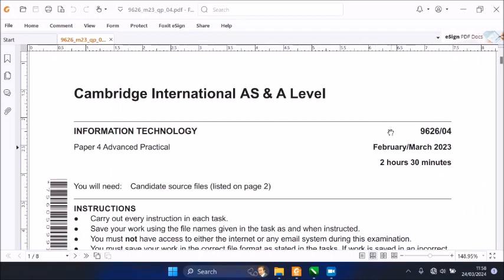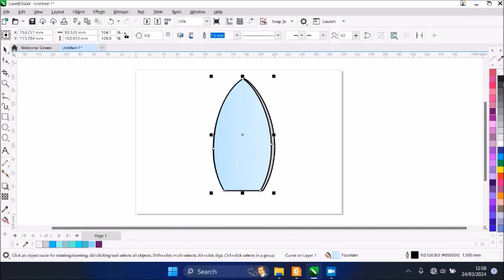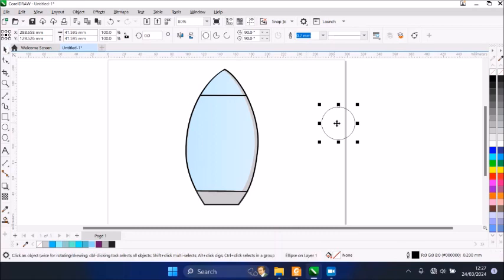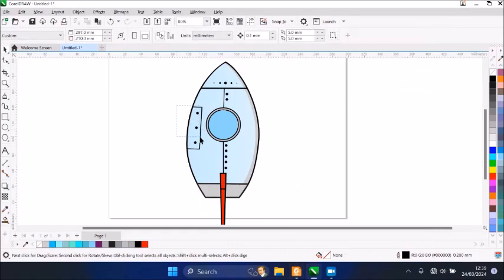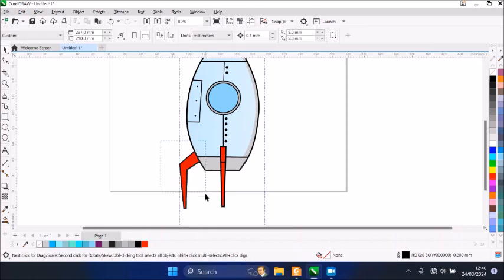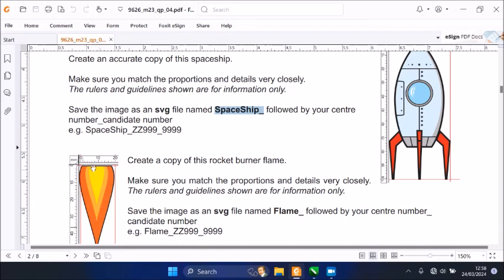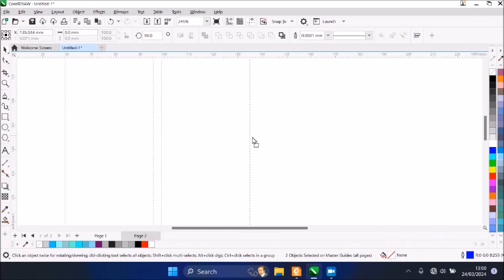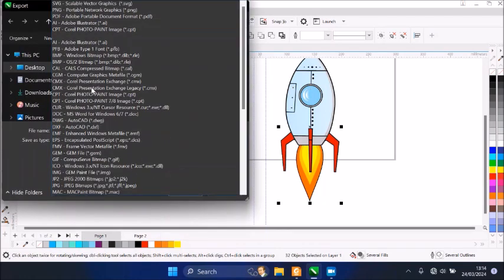9626 CIE Feb/March 2023 A Level IT Paper 4 - GRAPHIC DESIGN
This video contains the solution to the March 2023, Cambridge A'Level Information Technology Paper 4 graphic design task 1.
This task was solved using CorelDraw Graphic 2022 software.